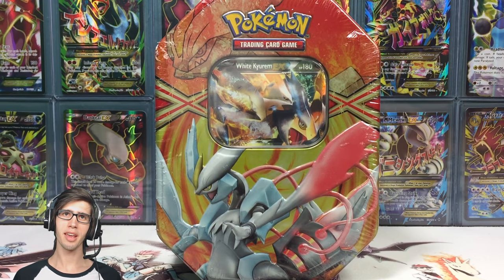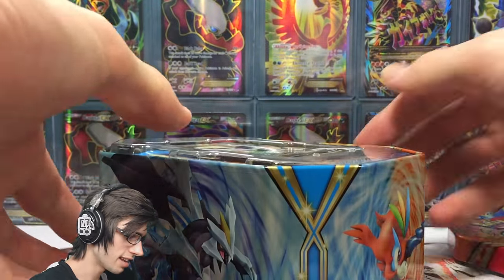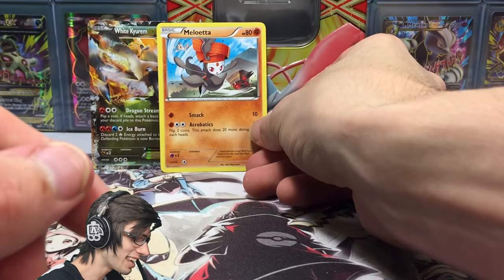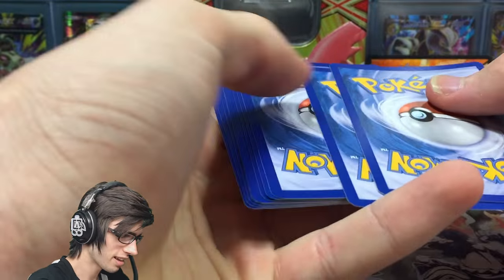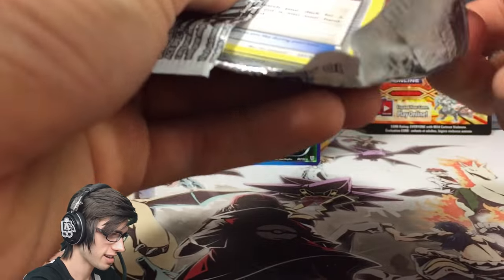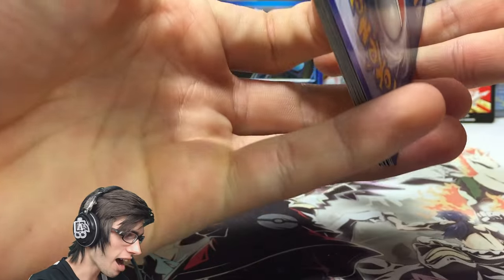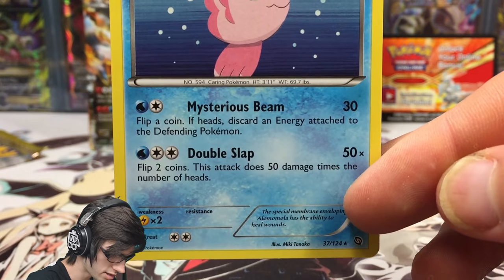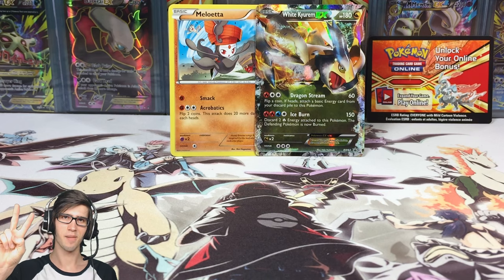Opening a Pokemon Cards White Kyurem EX EX Power Tin!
What's Crackin' YouTube! Today we are back with an Epic looking tin being the White Kyurem EX.. EX Power Tin! Got 4 amazing Black and White Series booster pack inside of this sucker today so this should be amazing to watch :)